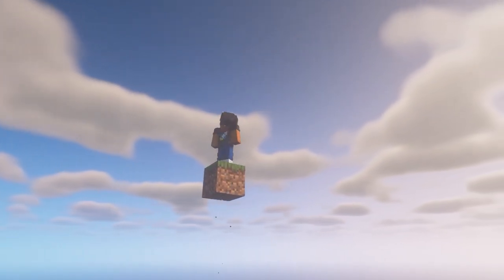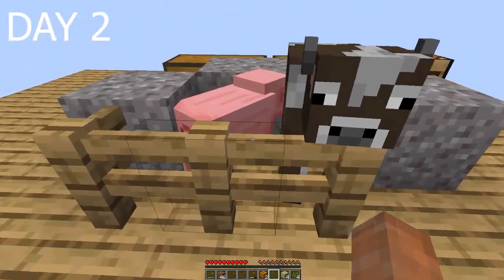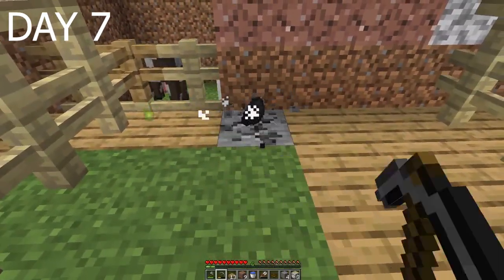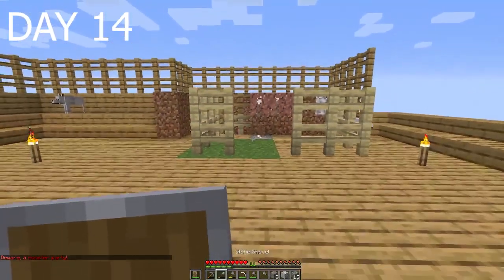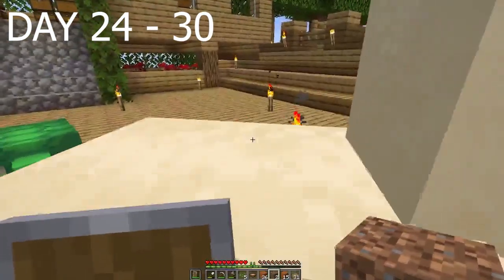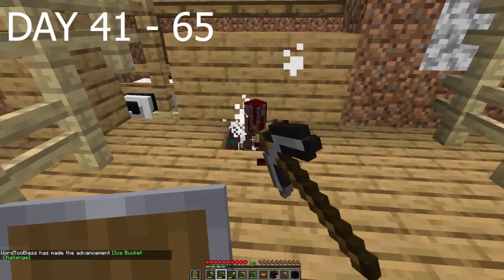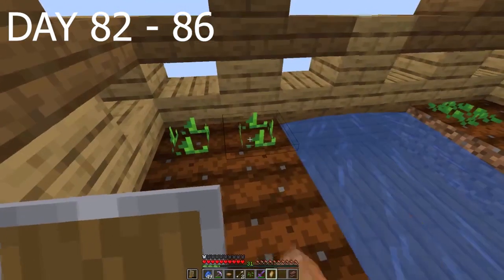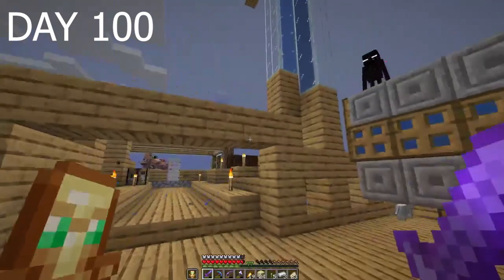I Spent 100 Days on ONE BLOCK Minecraft... This Is What Happened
I Spent 100 Days on ONE BLOCK Minecraft... This Is What Happened. Surviving this 100 Days One Block Series wasn't easy especially because of those monster parties. If you would like more videos LEAVE A LIKE .Let me know what you guys think in the comment section below besides that please leave a like and subscribe to the channel for more great content.

Video Inspired By aCookieGod & Kolanii